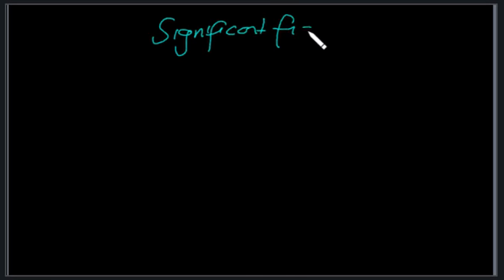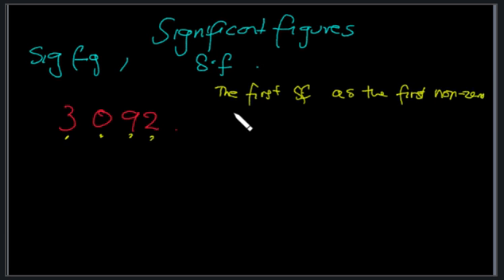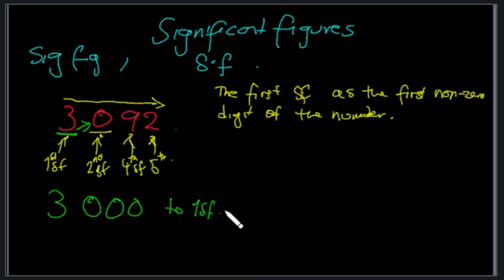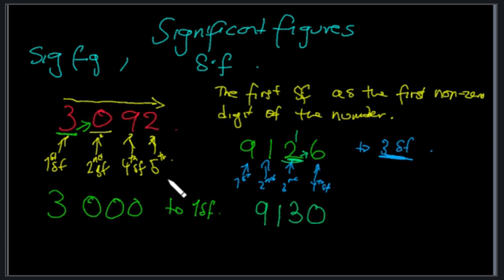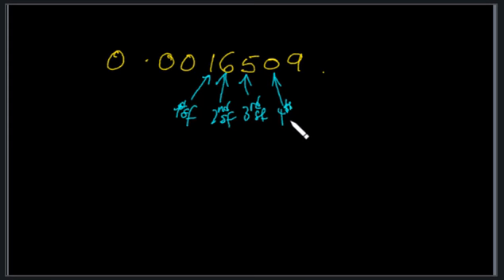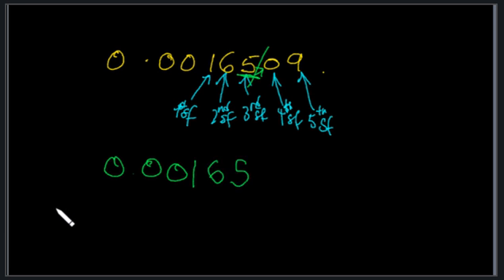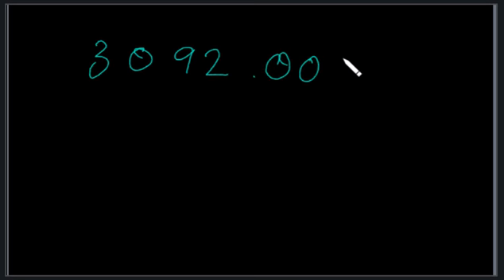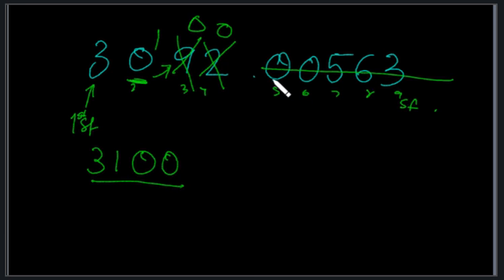Significant Figures: How Important Are They & What Do They Mean?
In this video we are diving deep into the rules of rounding to significant figures.